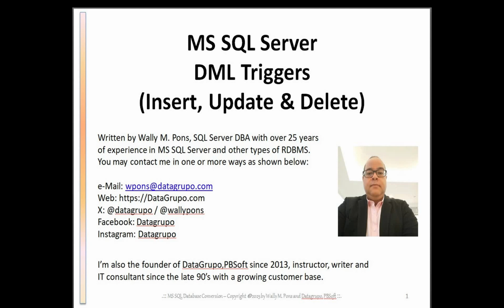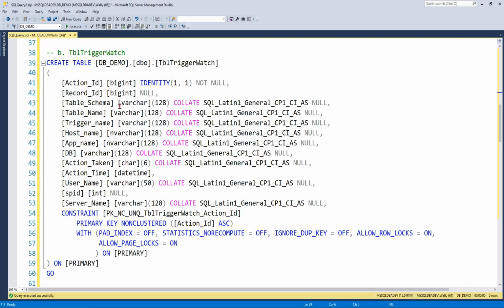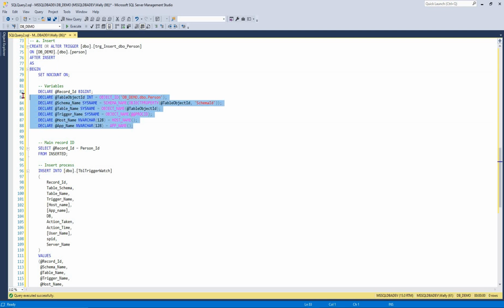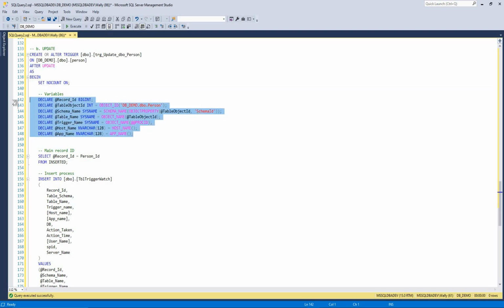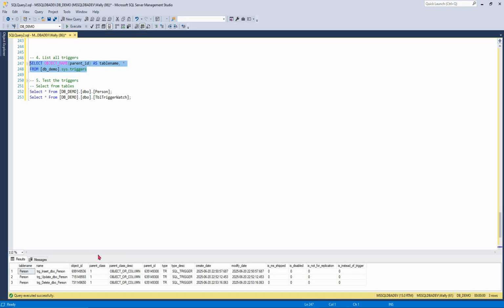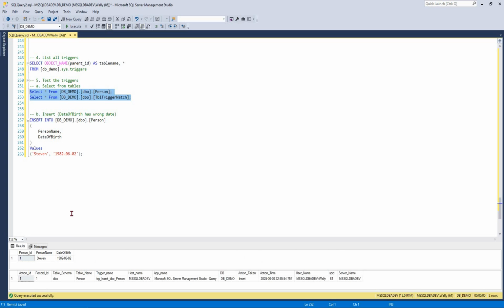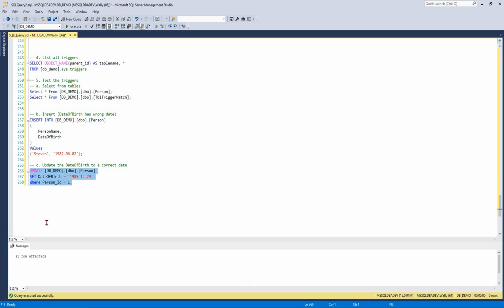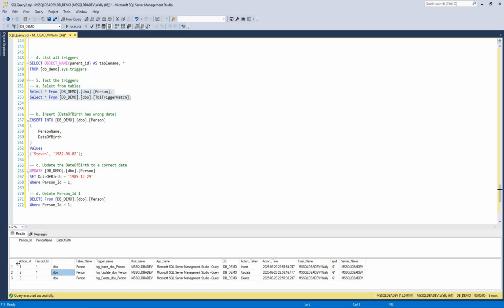MS SQL Server :: DML Triggers (Insert, Update & Delete)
Chapters:
00:00 Intro
00:39 Initial Scripts
01:52 The "Person" Table
02:13 The "Trigger Watch" Table
03:13 Insert Trigger
05:35 Update Trigger
06:29 Delete Trigger
07:17 List Triggers
08:00 Contents of "Person" and "Trigger Watch" Tables
08:21 Insert One Record Into "Person" Table
08:56 Verify "Trigger Watch" Table For Insert
10:26 Update "DateOfBirth" From "Person" Table
11:11 Verify "Trigger Watch" Table For Update
11:42 Delete a Record From "Person" Table
12:15 Verify "Trigger Watch" Table For Delete
12:41 Why Use "Trigger Watch" Table
13:10 Outro